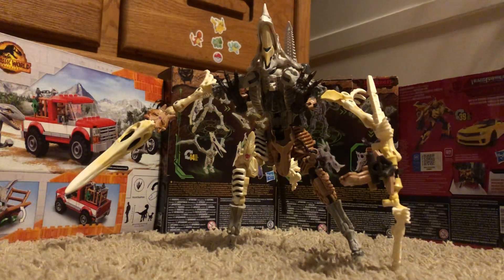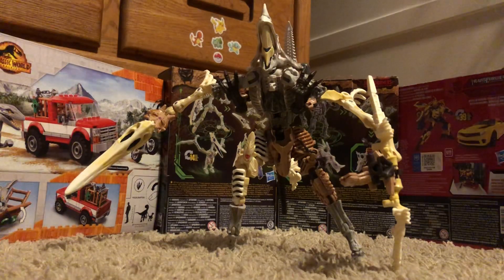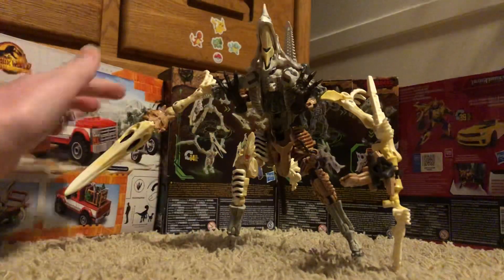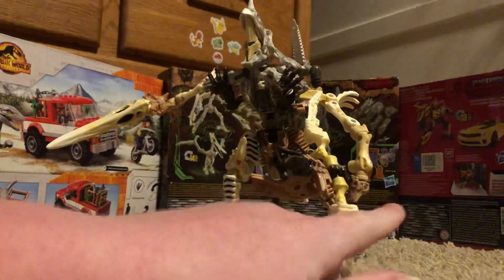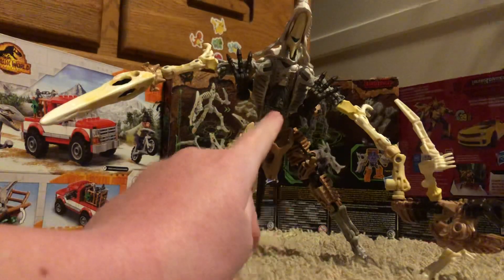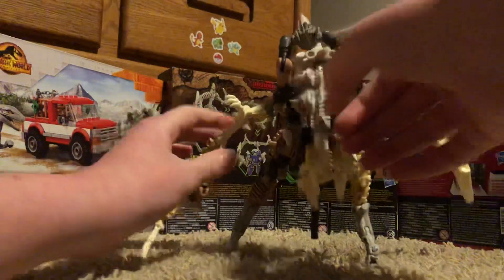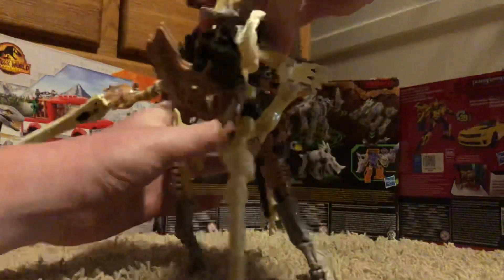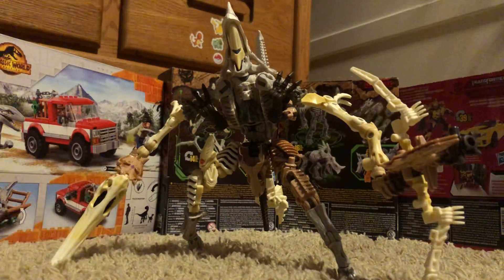Paleotrex, Wingfinger and Ractonite fossilizer custom combination